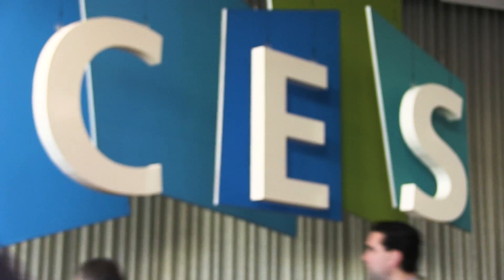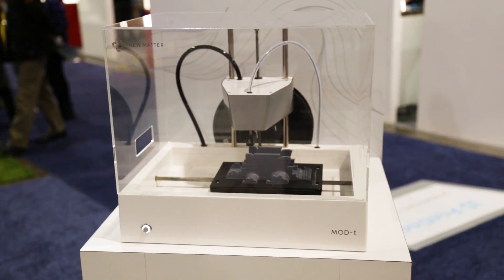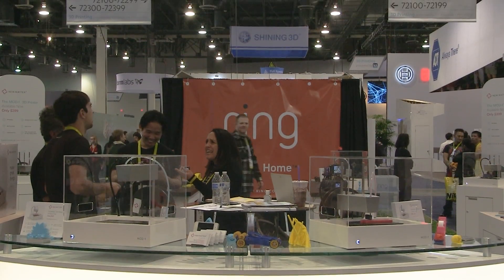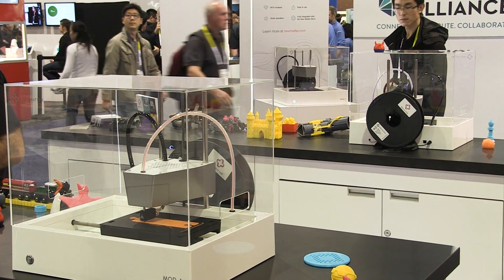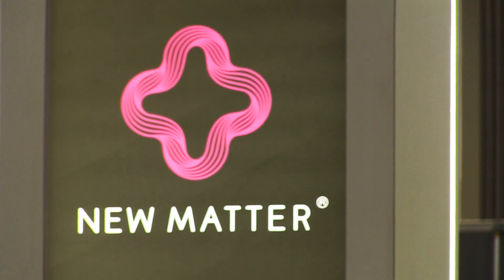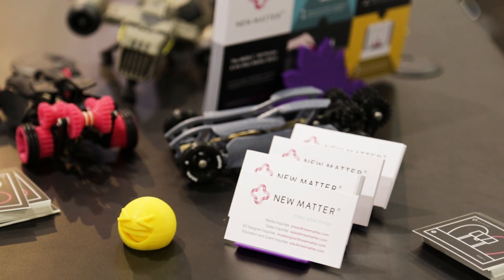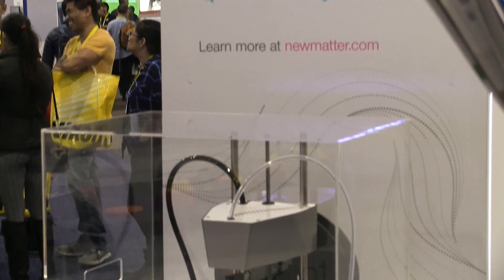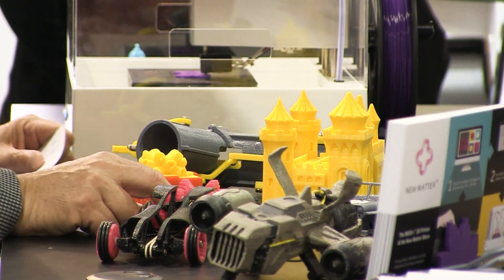Affordable, Accessible & Attractive 3D Printing with New Matter at CES 2016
Steve Schell, CEO and Co-founder of New Matter, talks to TCT about the Mod-T, a sub $400 3D printer for the home and education market and how they're set to bring 3D printing to 100 schools in the U.S this year.